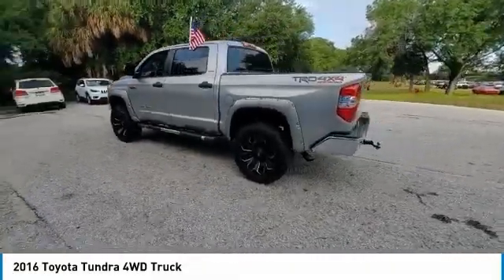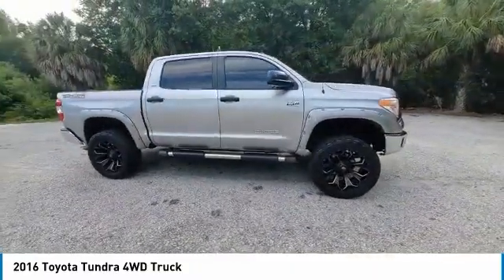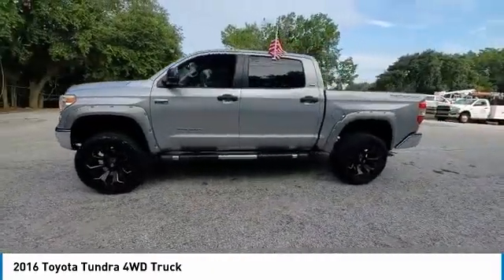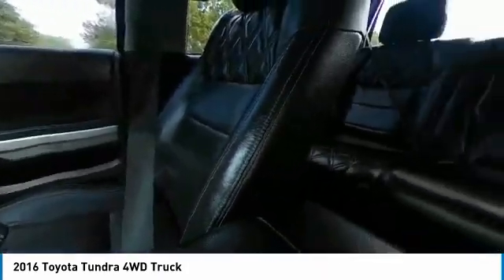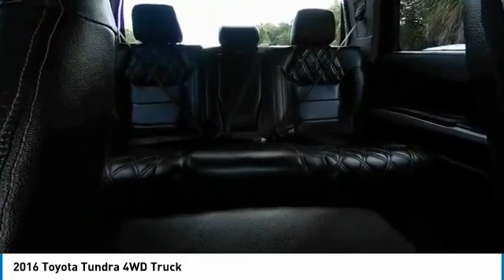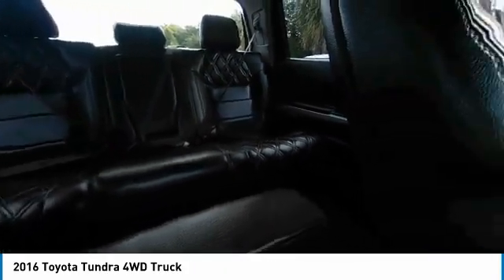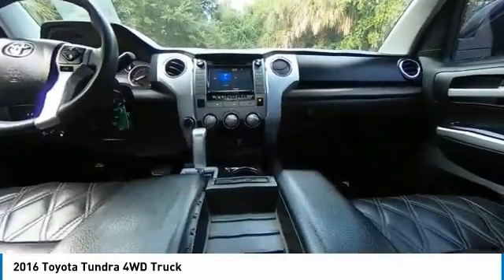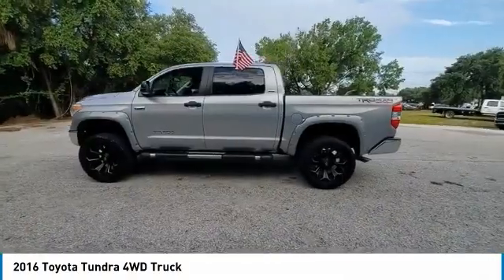2016 Toyota Tundra 4WD Truck near me Tampa, Brandon, Seffner, FL CCJ220742A CCJ220742A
Used 2016 Toyota Tundra 4WD Truck near me Tampa, Brandon, Seffner, FL at Courtesy Chrysler Jeep Dodge Ram Tampa.

9207 E Adamo Dr.